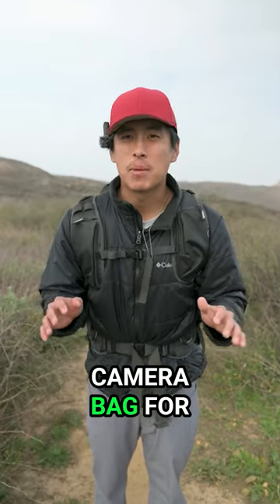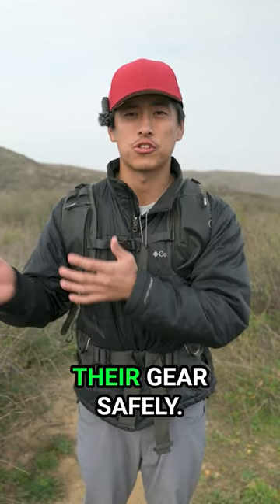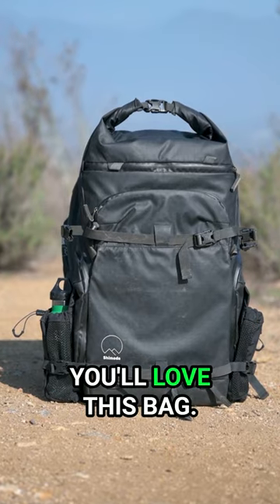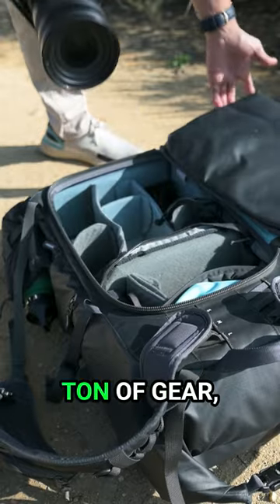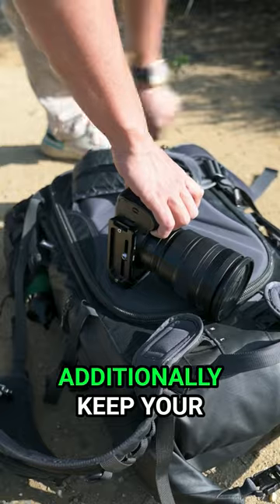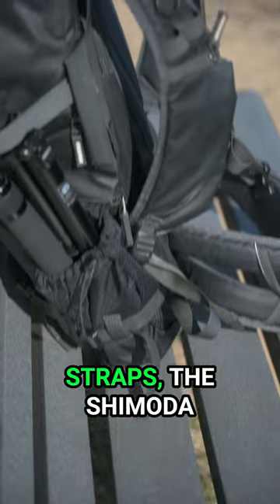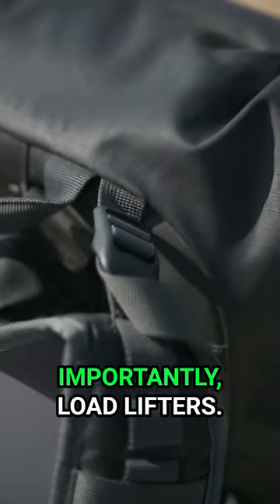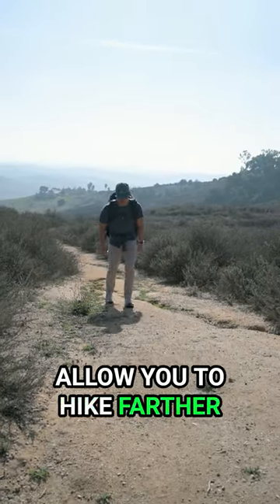Shimoda Action X30 Is THE BEST Camera Bag For Landscape Photographers, Here's WHY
The Shimoda Action x30 is designed with landscape photographers in mind.

Its back access allows you to swiftly grab your gear during shoots without removing the bag.

The x30 provides plenty of space for your camera body, lenses, accessories, and more.

By placing the bag face down, you keep the shoulder straps clean. No more dirt or debris rubbing against your shoulders during hikes.

The Shimoda doesn't skimp on comfort. It has super comfortable shoulder straps, a hip belt, and load lifters.

Thanks to its ergonomic design, the x30 makes hiking more pleasant.

You'll be able to explore farther and capture those breathtaking landscapes without feeling weighed down.

The Shimoda is incredibly weather resistant, helping your camera gear stay safe in tough weather conditions.